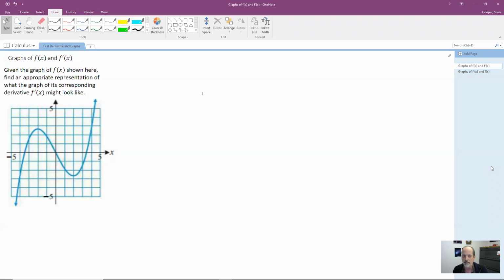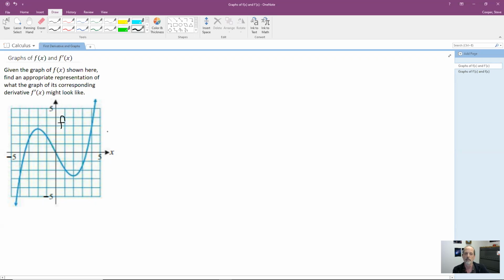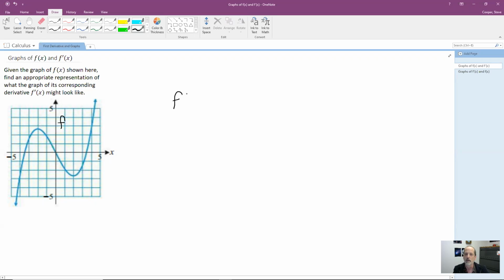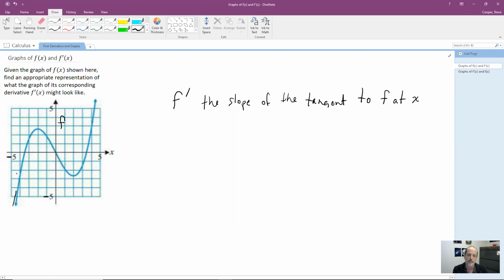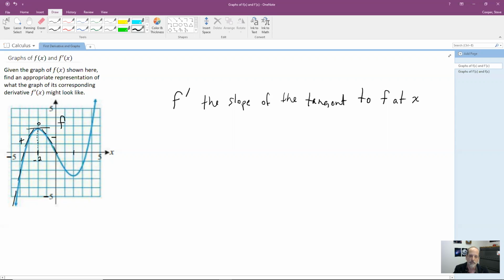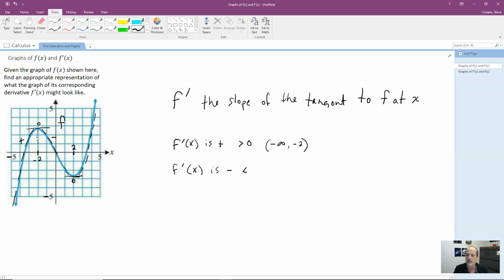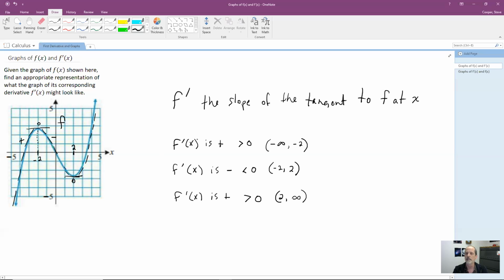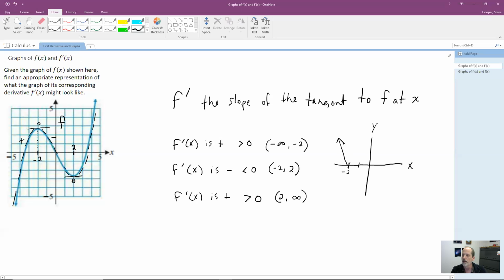Graph f and its derivative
Given a function, determine a possible graph of its derivative.